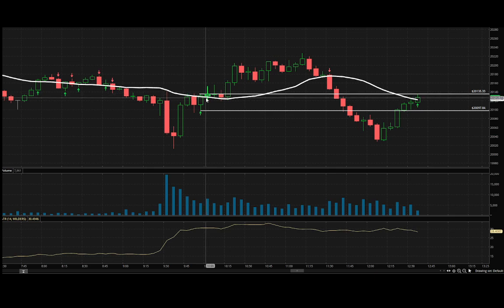2 SETUPS 2 WINS VERY EASY TO USE FUTURES STRATEGY